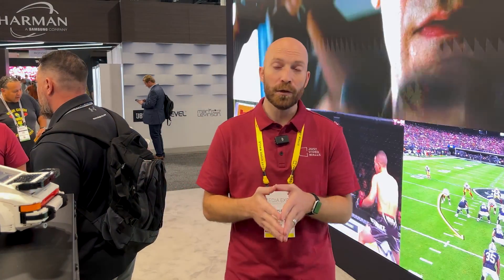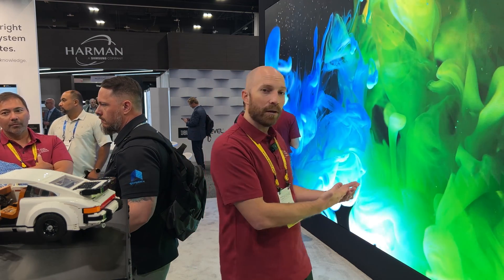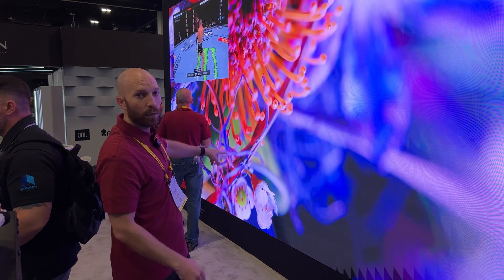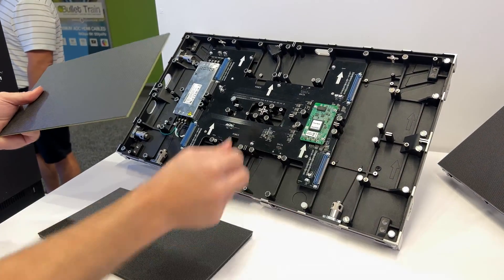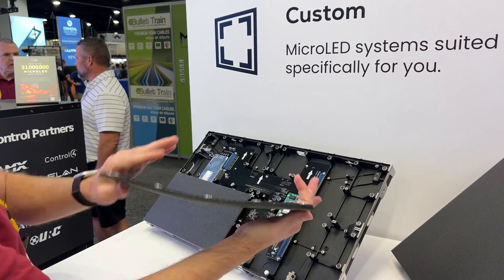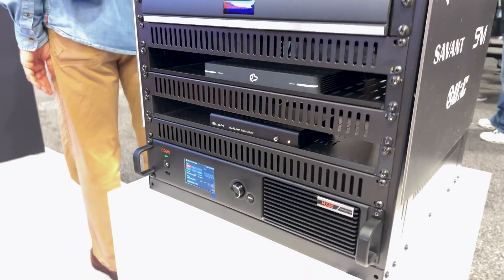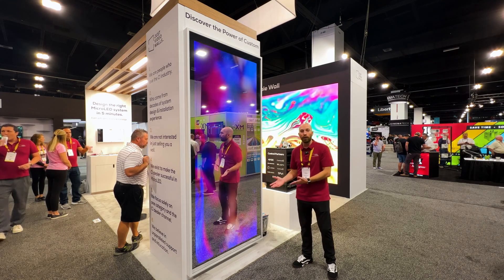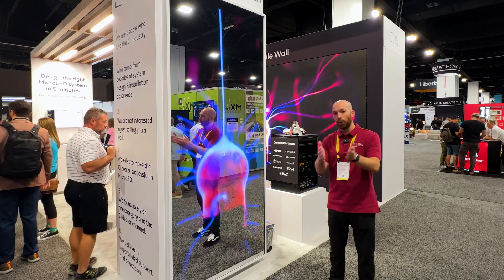Your Next Home Theater - Just Video Walls Micro LED Video Wall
***Description
BestBuy Partner
*** LIMITED TIME:
*** Thanks For Checking!
 Your Next Home Theater - Just Video Walls at Cedia 2023
The technology here was stunning. This wide screen display you see about half way through is the PERFECT home theater screen. THIS IS THE WAY.

00:00 Introduction
00:16 GIANT Micro LED Wall TV
00:36 What the Just Video Walls Approach Means for you
01:43 Why Micro LED is better
01:57 How you can have any size you want in Micro LED
02:31 Micro LED Wall Panel Components
03:16 Flexable Micro LED Wall Panels
03:47 The Price of Micro LED Video Walls
04:16 More Affordable Micro LED Video Wall Tech
05:05 Video Wall Controller Box
05:58 Mirror finish Micro LED Video Wall, Vertical .
***Thanks Again!